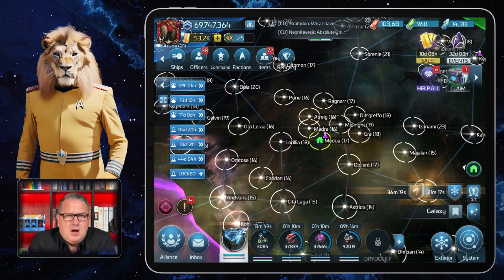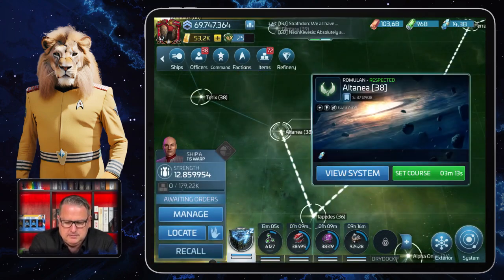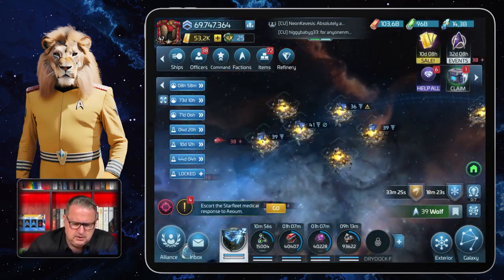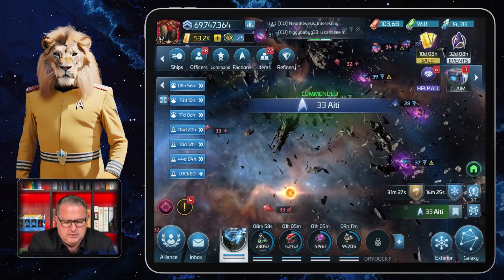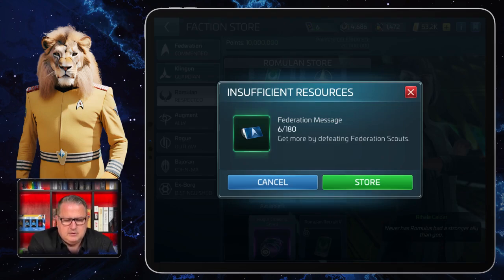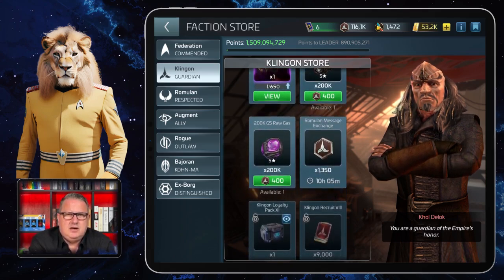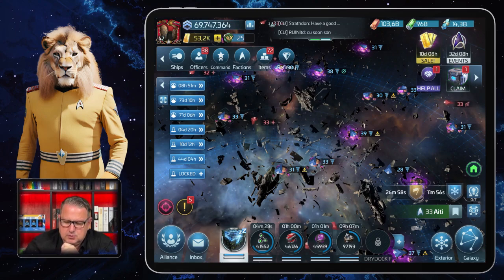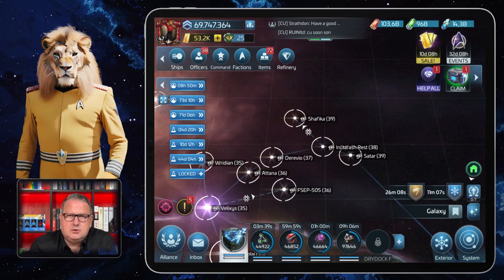Romulan-Klingon-Federation SCOUTS | How to play Star Trek Fleet Command | Outside Views STFC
Scopely introduced a lot of interesting stuff. In this Video I introduce you to the Romulan-Klingon-Federation SCOUTS.